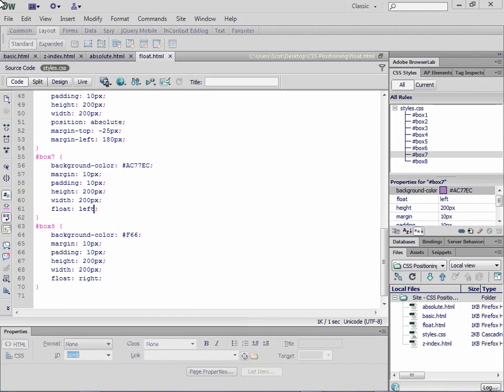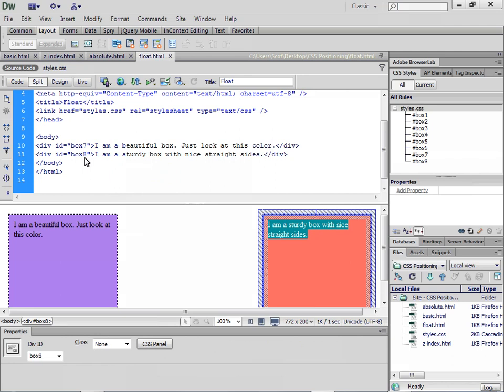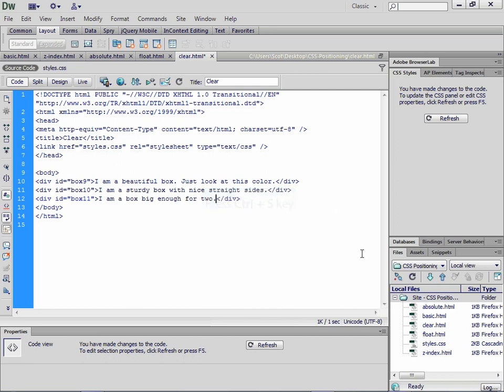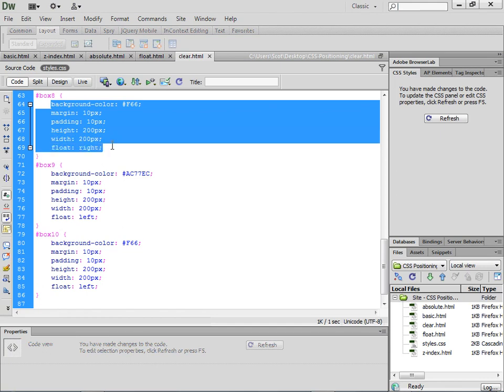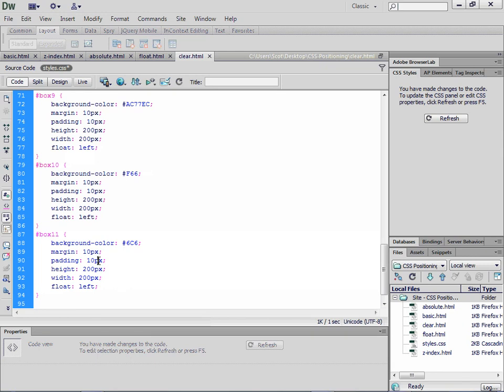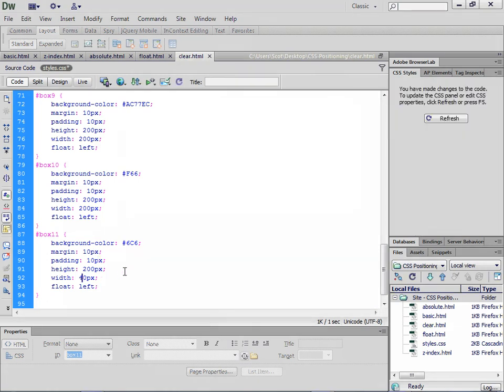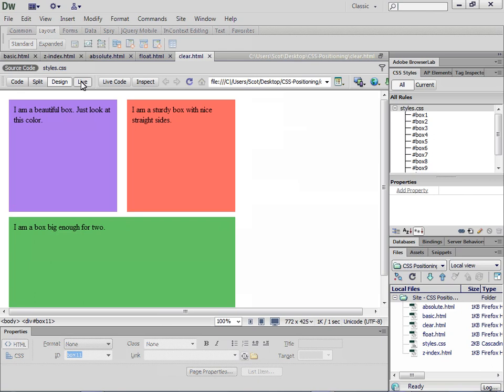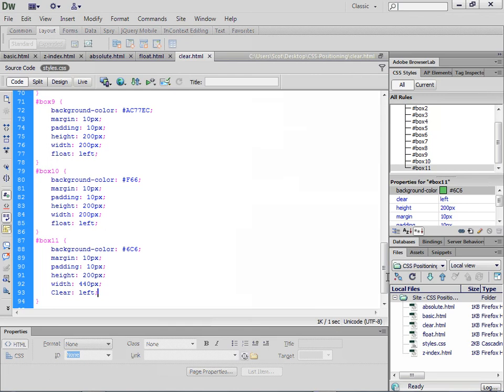CSS Positioning - Part 5 - Clear